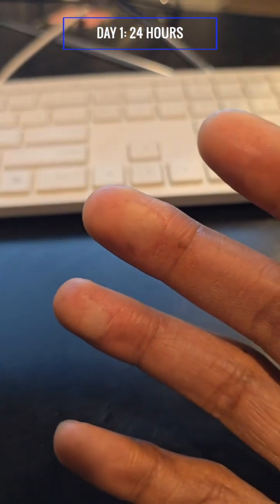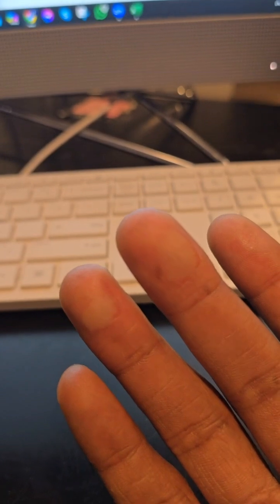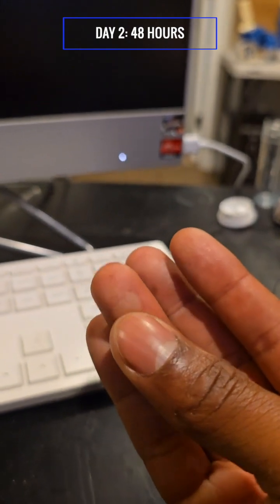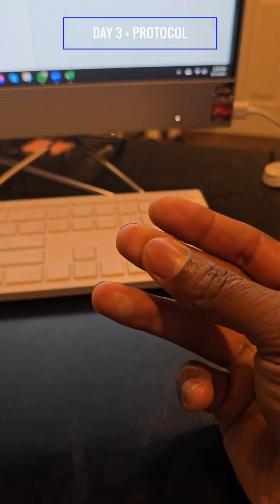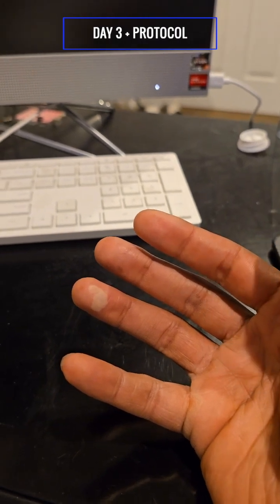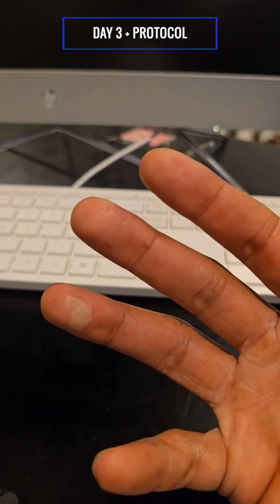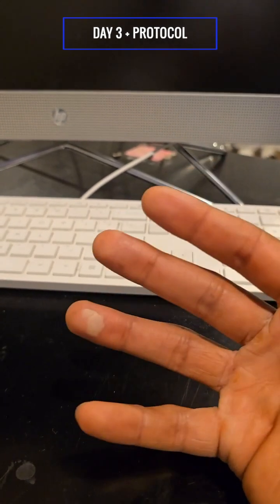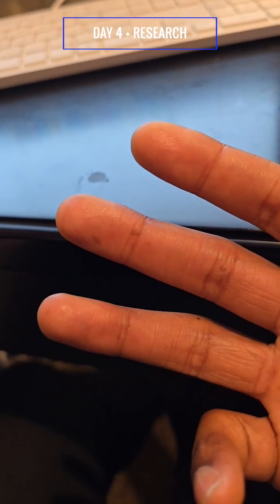Burn Recovery in 4 Days with Hydrogen Therapy (Real Results)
🔥 I burned my fingers—and documented how hydrogen therapy helped me heal in just 4 days.

After accidentally burning my fingers, I began using molecular hydrogen as part of my recovery process. What followed surprised even me. This video is a day-by-day compilation of my healing journey using hydrogen gas and hydrogen-rich water.

If you’ve ever wondered whether hydrogen therapy really works, this is the kind of real-life evidence that brings the research to life.

🧠 Why hydrogen?
Molecular hydrogen has been shown in scientific studies to reduce oxidative stress, support cellular repair, and improve circulation—all factors involved in wound and burn recovery.

Want to know where to find H2 products? Go here to find out Tywon Hubbard’s personal recommendations

View our sister YouTube channel, H2Hubb, and see UNBOXINGS, DEMOS, and TEST videos of our approved hydrogen products

Help H2Minutes keep sharing molecular hydrogen with the world!

We are dedicated to bringing awareness and free education about hydrogen to everyone!

For more information on H2 and Related Sciences go